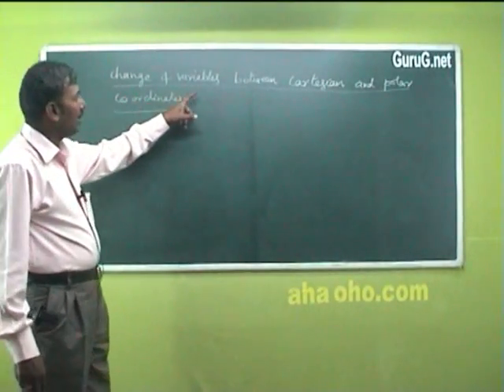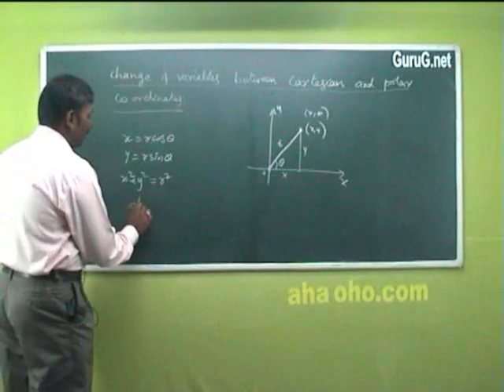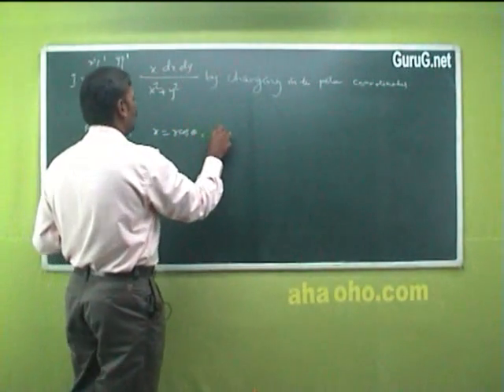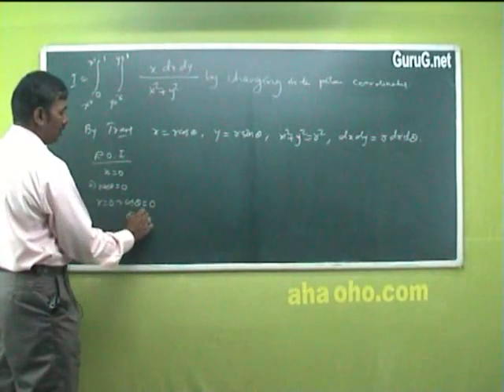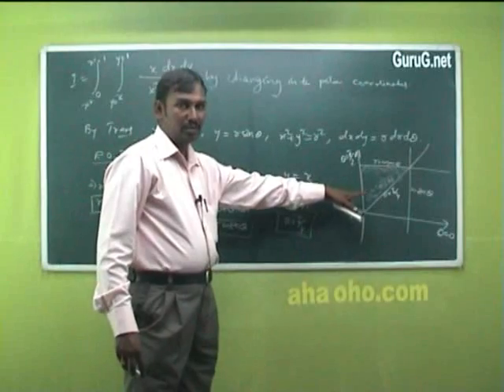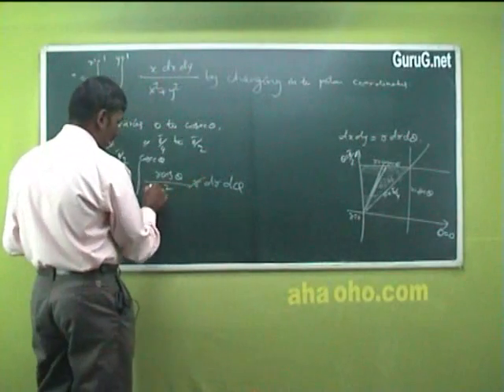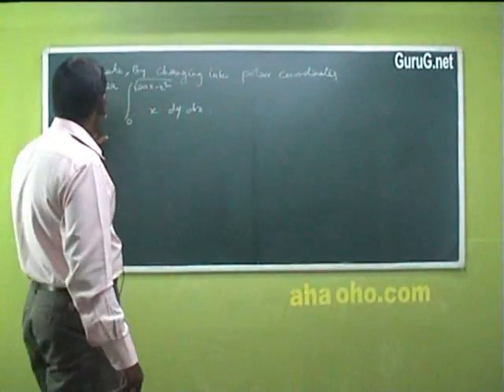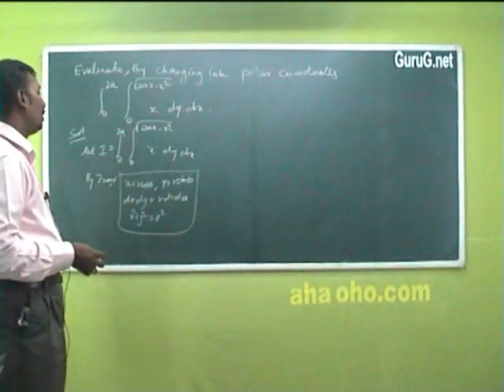Unit 5 - Multiple Integrals - Change of variables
Unit 5 - Multiple Integrals - Change of variables - Anna university Chennai - First semester Engineering MAthematics

More videos (Video tutorials for Engineering Maths, Physics, Chemistry, Engineering Graphics, Technical English, FOC Fundamentals of Computing)